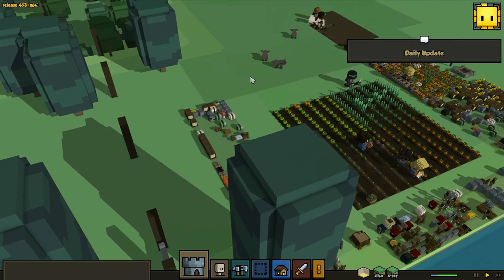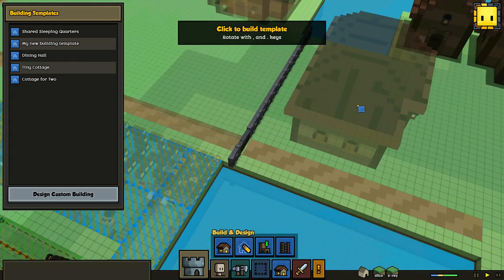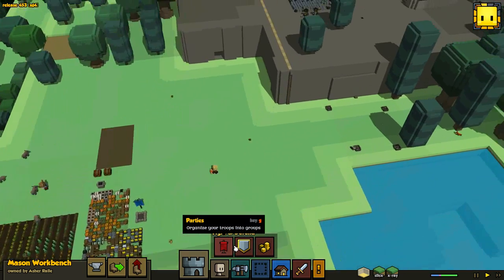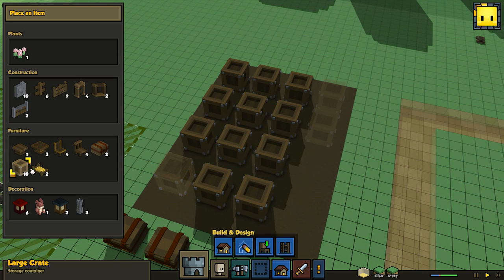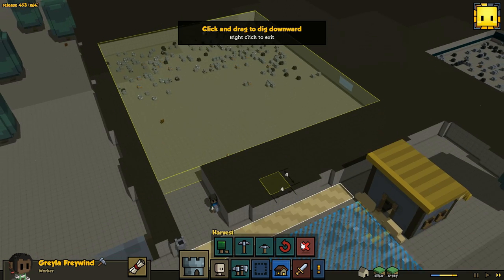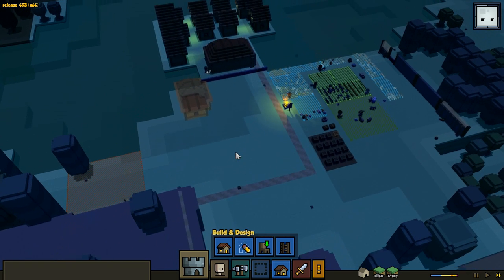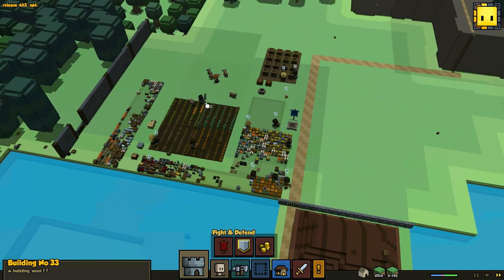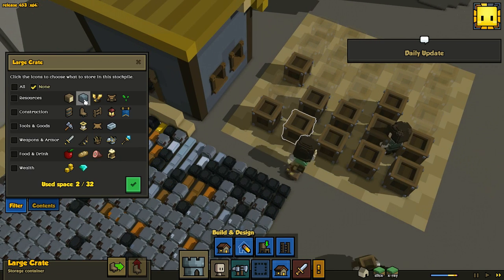Stonehearth | Part 5 | Walls and Chests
Lathrix thinks that a non bug is a bug ("Disappearing walls") And finally starts to begin fortifications and storage!